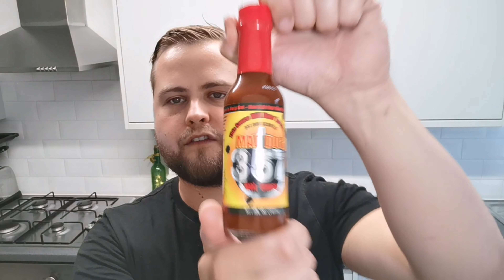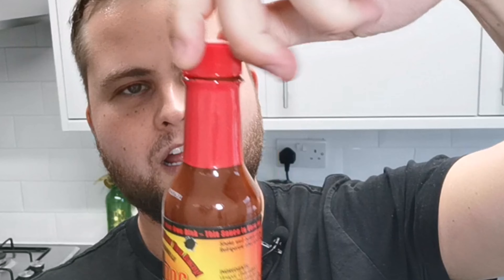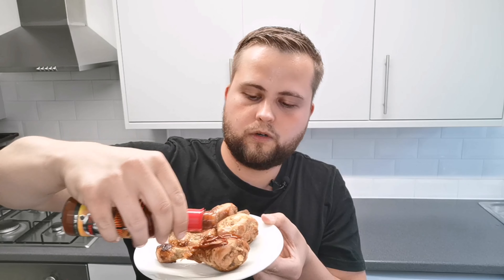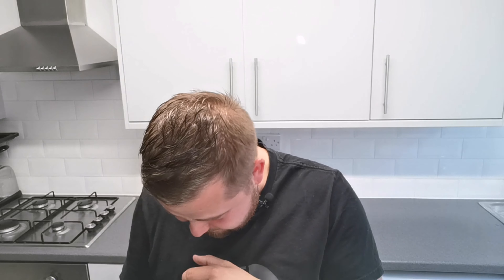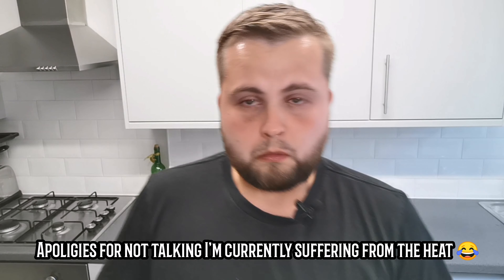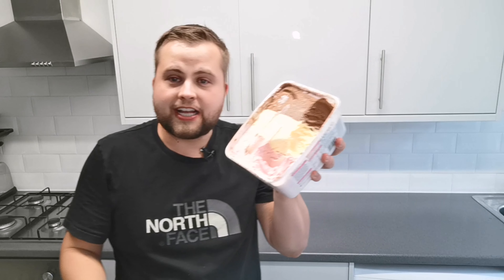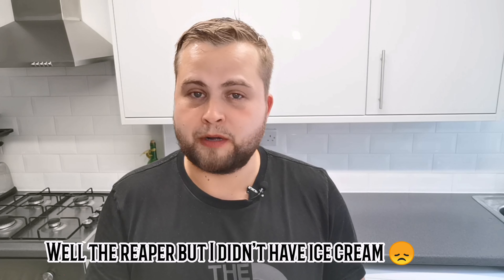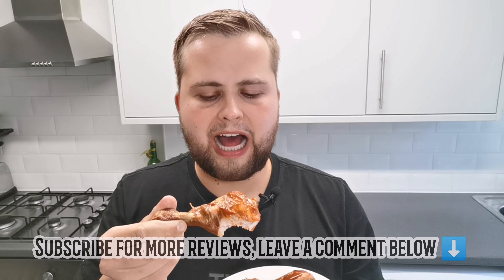MAD DOG 357, scoville extract sauce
link for the mad dog 357

Today I am reviewing the mad dog 357 hot sauce that used to be featured on Hot Ones a show by the first we feast channel.
I am a fan of the show and wanted to try my second sauce of the range !
This is my first hot product with a lengthy legal disclaimer on the bottle, make sure you watch to see for yourself.
Hope you enjoy my PAIN !!!

Do you have any video ideas, suggestions or feedback?

Video best viewed in 4K or 1080P quality !
🔥Don't forget the Carolina reaper chilli fresh this time at 1000 subscriber mark.🔥

 If your new here thankyou for watching and be sure to consider subscribing to see more food reviews and other content I post by hitting the subscribe button and the bell above its free and allows you to keep up to date with future videos.

Intro
Track: Icaro — Iaio [Audio Library Release] Music provided by Audio Library Plus Watch Free Download / Stream 🎵 Track Info: Title: Icaro by Iaio Genre and Mood: Dance & Electronic + Angry License: Royalty-free music for YouTube, Facebook and Instagram videos giving the appropriate credit. ——— 😊 Iaio: Spotify Instagram

🎵 Track Info:

Title: Up To You by GoSoundtrack
Genre and Mood: Rock + Inspirational